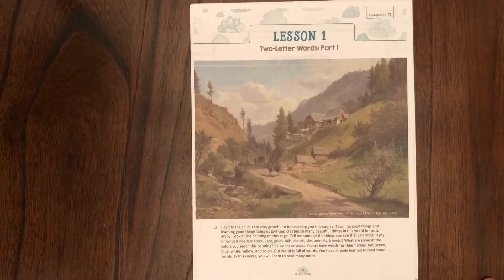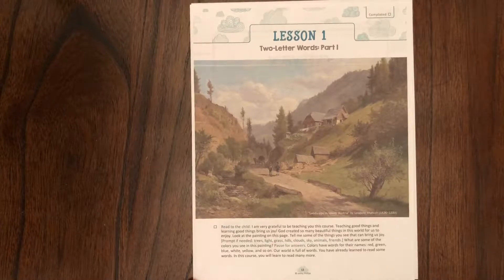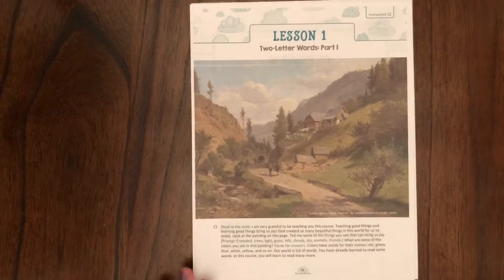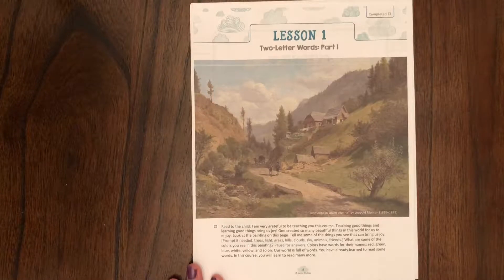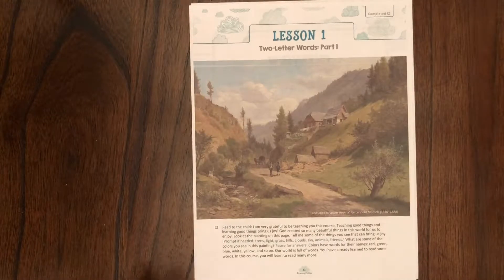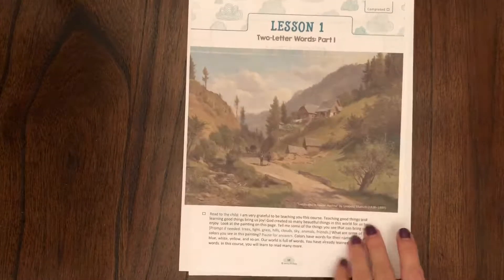Our curriculum choices 2019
Here’s what we are using for curriculum for Math and Language Arts for the 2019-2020 school year. I did mess up a little on the Master books LA...there are not stories and picture studies with every lesson, but they are scattered throughout the curriculum.

Let me know if you have any questions about any of these! I will post about our history and Science choices next week.